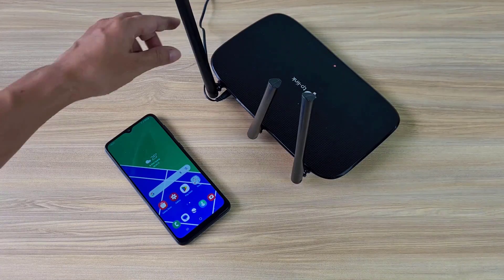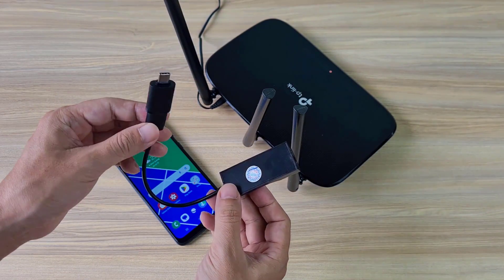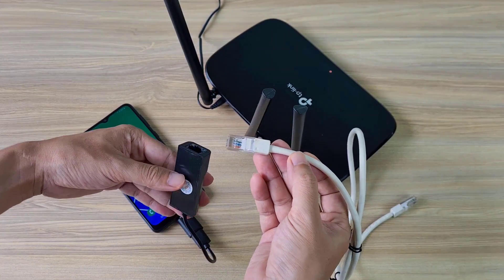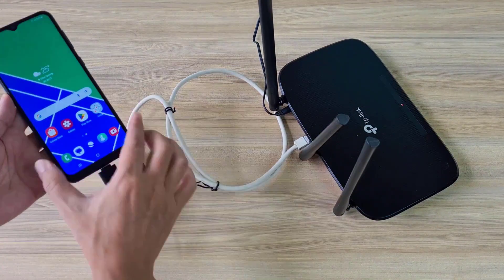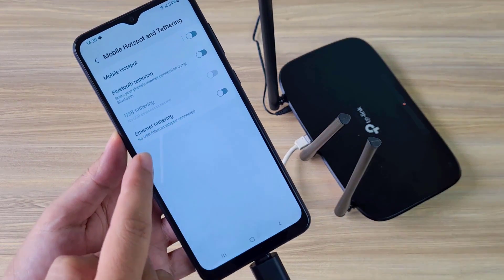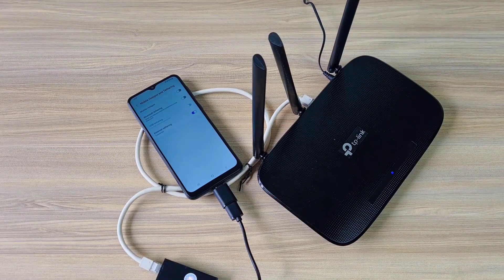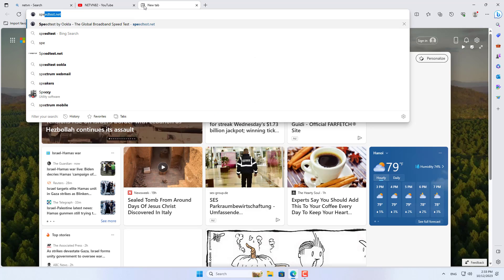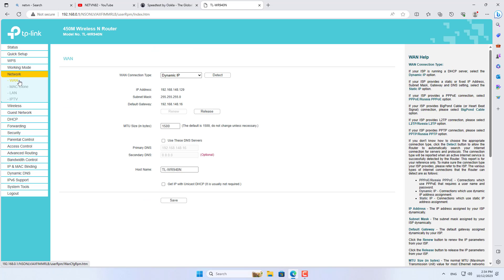How to Share Internet to Your Router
In this video, i will show you how to share your internet connection from your Android phone to your router.

00:02 Android Phone and Router
00:13 USB to LAN Adapter
00:21 Connect your phone and router together
00:55 Share internet on Android phone
01:26 Testing
01:46 Configuration on router

USB Type-C to Ethernet
Belkin USB-C to Ethernet Adapter